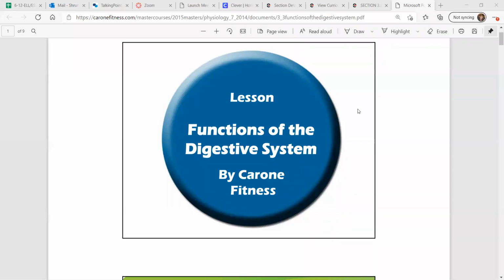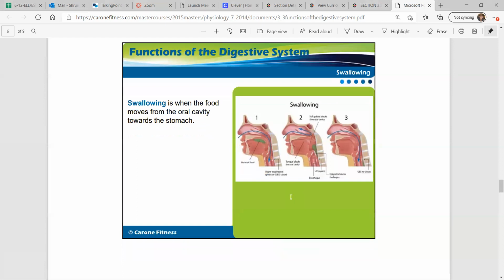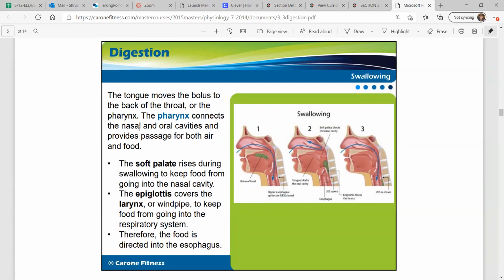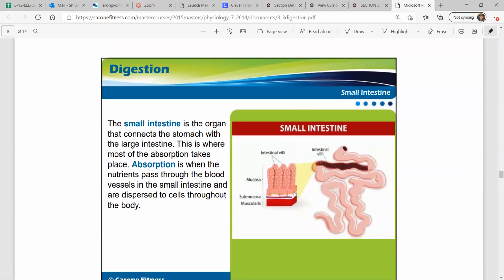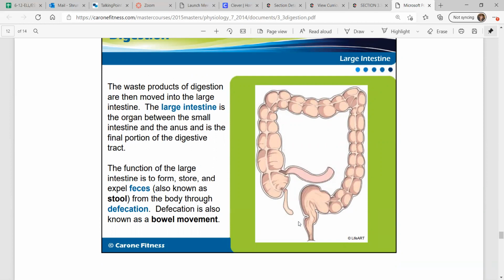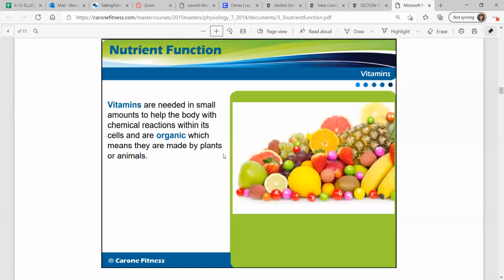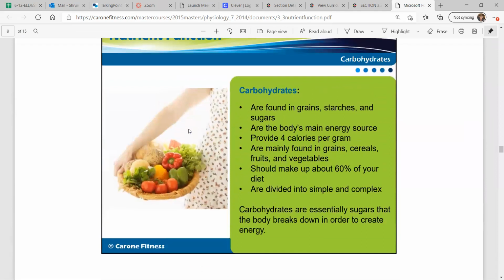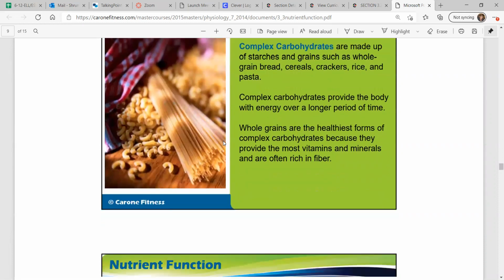Physiology Digestive System Part 1